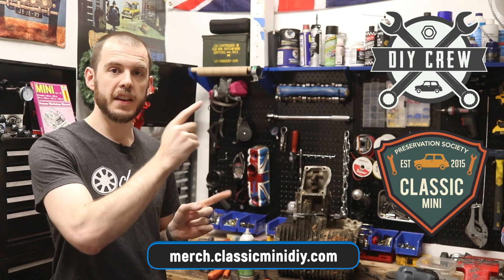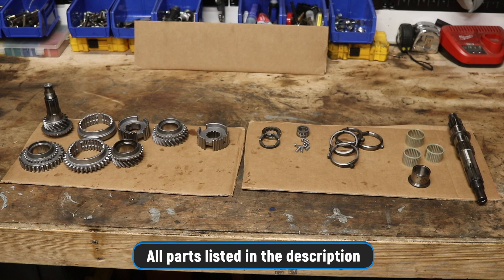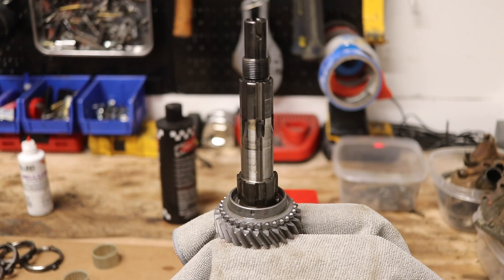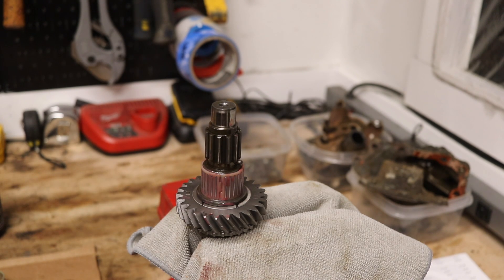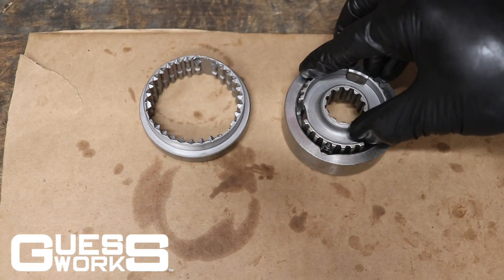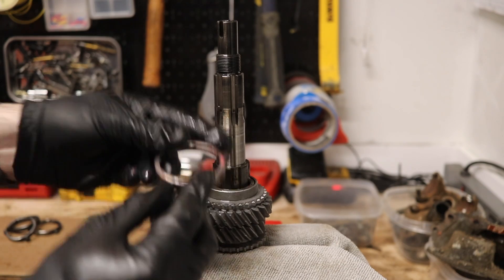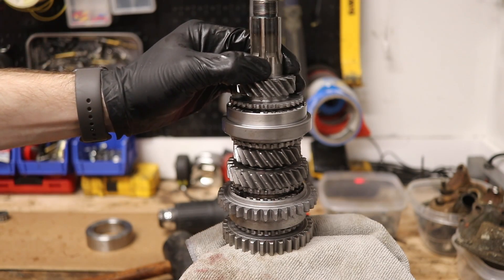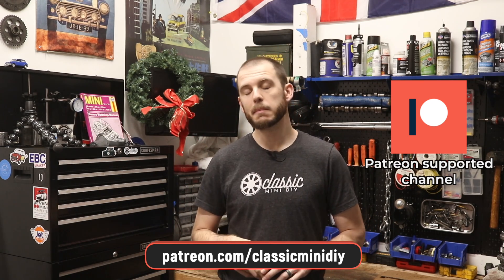Rebuilding a Classic Mini Rod Change Gearbox - Part 3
In this episode, we assemble the main shaft and rebuild some Syncro hubs.

❱❱ Address for Mail Time:
6241 South Blvd

Timestamps:
0:00 Intro
2:04 Parts for the build
3:48 2nd Gear Install
7:30 3rd Gear Install
9:15 Assembling a Syncro-Hub
12:40 1st/2nd Syncro Hub Install
13:31 Speed Journal Install
13:57 1st Gear Install
14:40 3rd/4th Syncro Hub Install
15:47 Outro and Credits

Total Rebuild Kit:
Please note Classic Mini DIY assumes no liability for property damage or injury incurred as a result of any of the information contained in this video.  Classic Mini DIY recommends safe practices when working with power tools, automotive lifts, lifting tools, jack stands, electrical equipment, blunt instruments, chemicals, lubricants, expensive electronics, or any other tools or equipment seen or implied in this video.  Due to factors beyond the control of Classic Mini DIY, no information contained in this video shall create any express or implied warranty or guarantee of any particular result.  Any injury, damage, or loss that may result from improper use of these tools, equipment, or the information contained in this video is the sole responsibility of the user and not Classic Mini DIY. Only attempt your own repairs if you can accept personal responsibility for the results, whether they are good or bad.